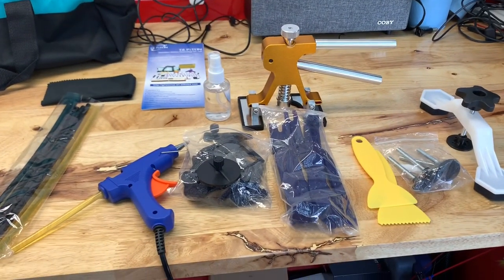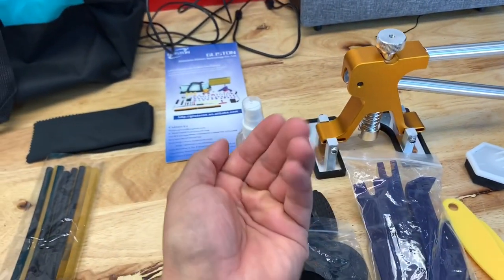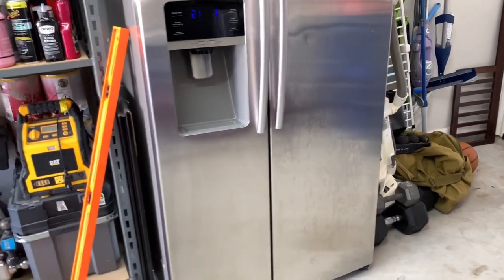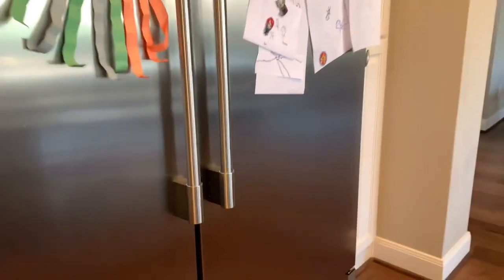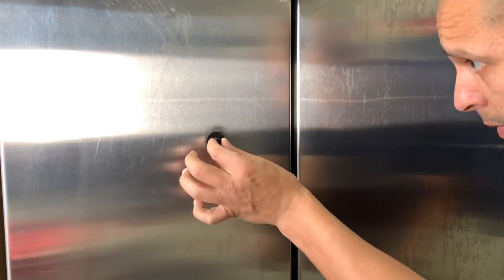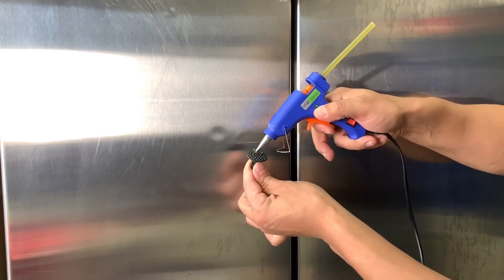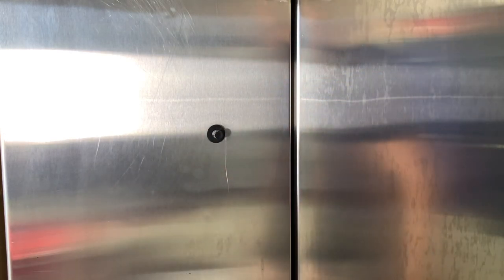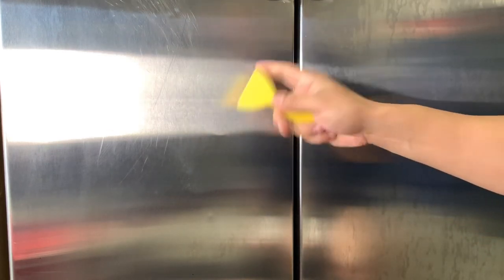Removing A Dent From Stainless Steel Fridge. How to Removing Dent from Fridge Door.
How do you remove a dent from a stainless steel fridge?
You've got a beautiful stainless steel appliance. You have just one problem, it's got a dent in it! Today I'll show you a cheap way to fix & repair that dent!

Tools LinK:

Dent Puller Kit